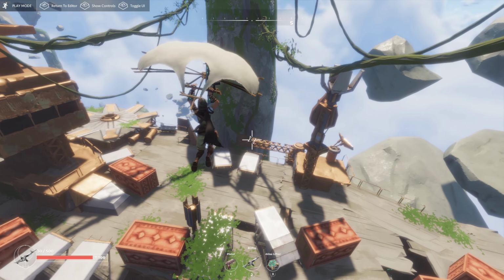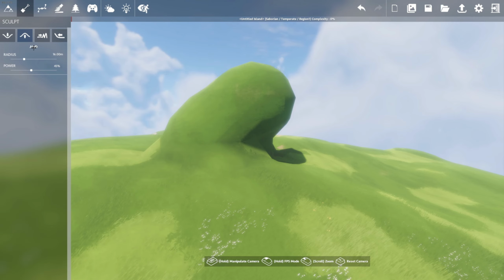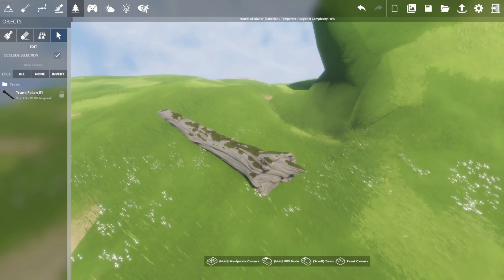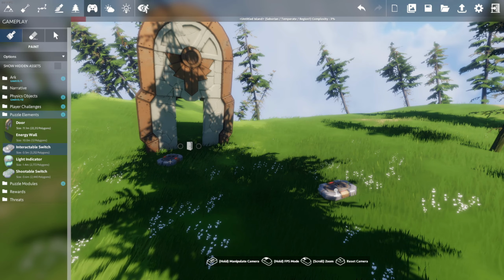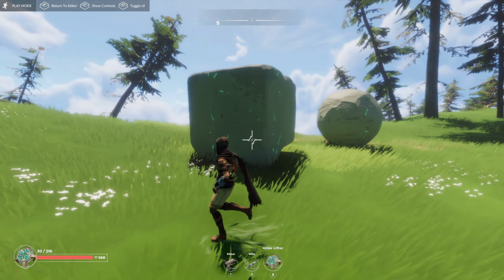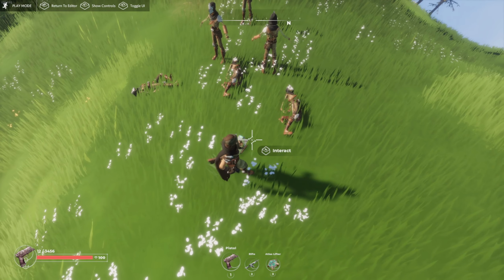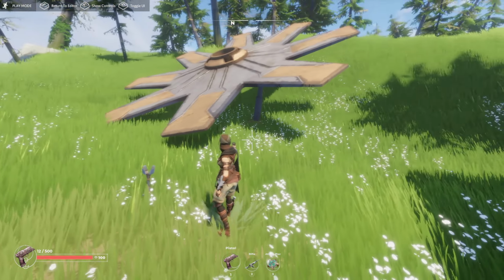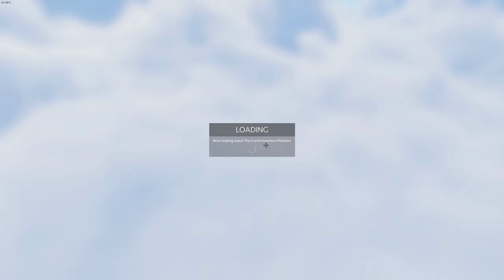Lost Skies island creator beginner tutorial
If your completely new to the Lost Skies island creator, this video is for you! Today we give a beginner tutorial for all the basics of using the Lost Skies island creator and discuss how you can view and utilize new grouped assets along with implementing basic logic functions for puzzles and in game challenges.

Promotional stuff:
Awesome Christmas gift!

Consider becoming a channel member to help support the stuff I do here :)